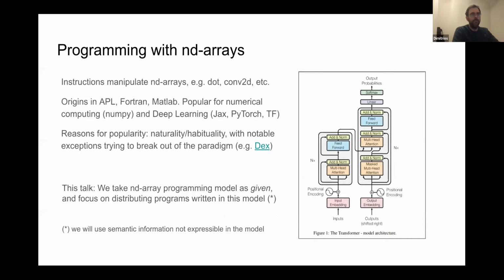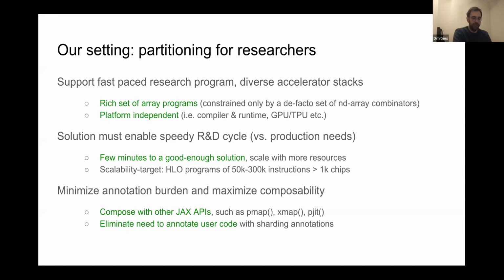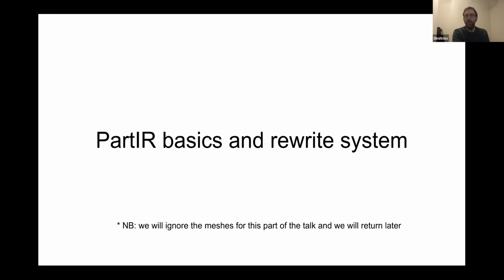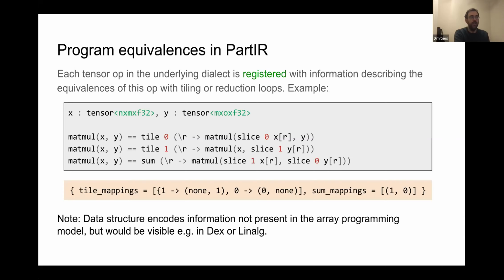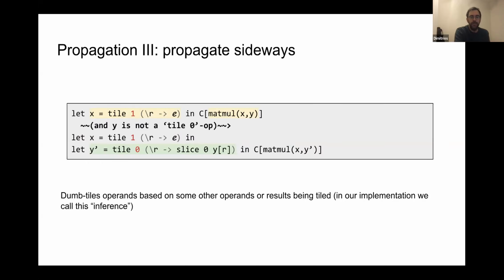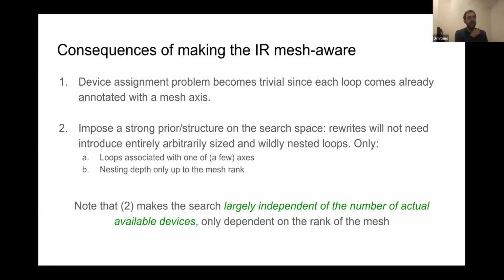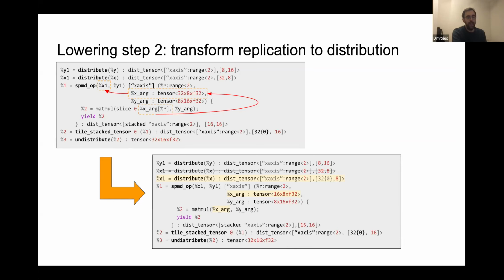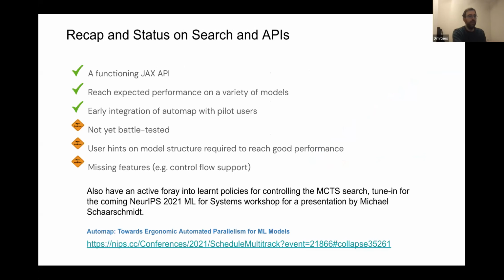Dimitrios Vytiniotis: Automating Tensor Program Partitioning on Accelerator Systems with PartIR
The rapid rise in demand for training large neural networks has brought into focus the need for partitioning across systems of accelerator devices. Implementing various forms of partitioning is increasingly supported through program primitives, but identifying efficient partitioning strategies requires expensive experimentation and expertise. We present the prototype of an automated partitioning system that integrates into existing compilers and existing user workflows. Our system relies on layering functional loop abstractions – that return or reduce over chunks of arrays – on top of an arbitrary array “dialect” (following the MLIR terminology) such as XLA. We use rewrite rules reminiscent of fusion rules from stream fusion to express various forms of propagation of partitioning information across a program. Our system compiles functional loops to SPMD abstractions in a lower-level dialect whose types capture distributed arrays and which includes explicit array redistribution commands. This dialect can then be lowered, compiled, and executed using the “native” backend compiler and runtime (e.g. XLA) in a device-agnostic manner. We will present the design of a search environment controlling the actions of our rewrite engine that is specifically aiming to tame the size of search space by (a) mimicking the way expert programmers would attempt to partition their programs and (b) exploiting high-level model structure already available in popular libraries for neural networks. We show promising initial results, such as the ability to automatically recover good partitioning for important neural network architectures; and we outline remaining challenges.